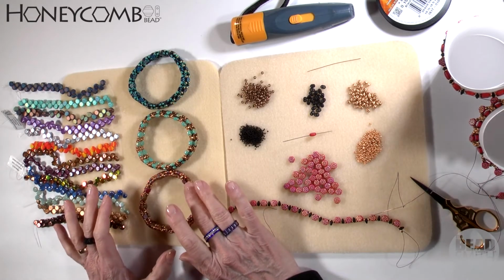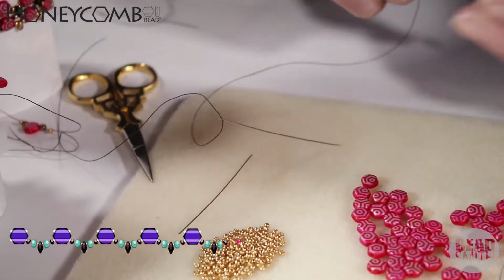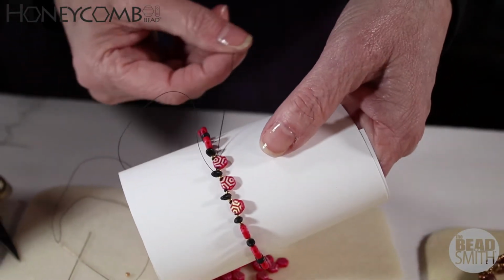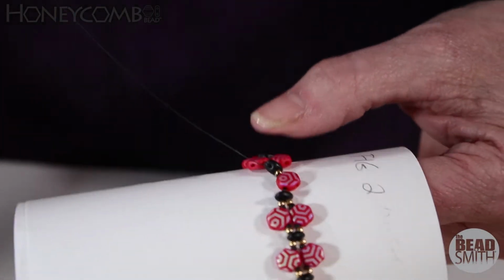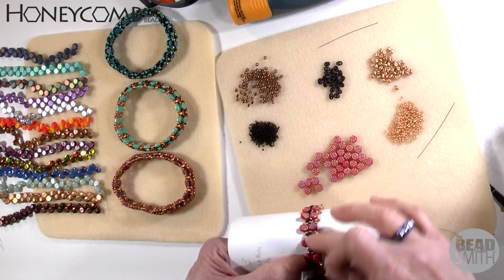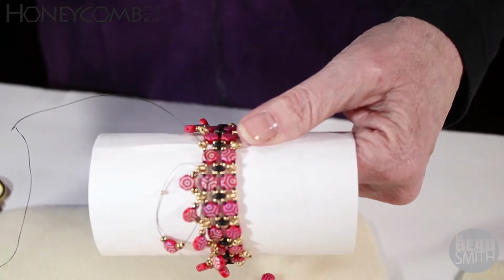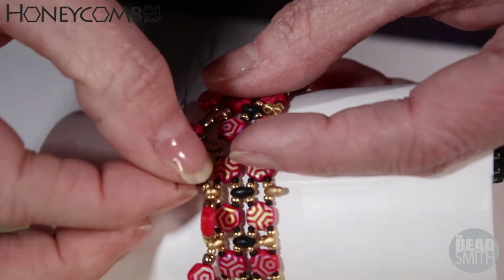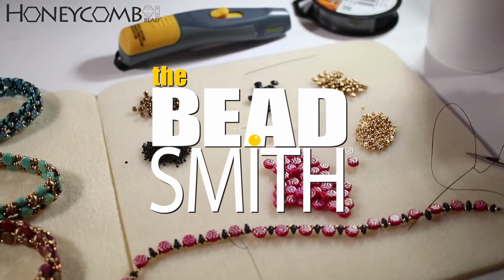BEADSMITH Jewelry Project. Honeycomb Bangle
A fast fashion bangle featuring honeycomb beads. Designed by BeadSmith Inspiration Squad member Apollinarya Koprivnik and demonstrated step by step by Beadsmith Creative Director Leslie Rogalski.